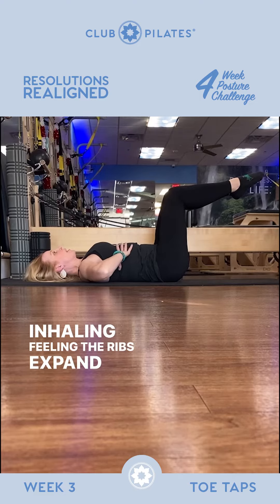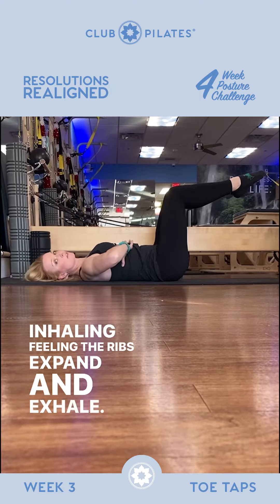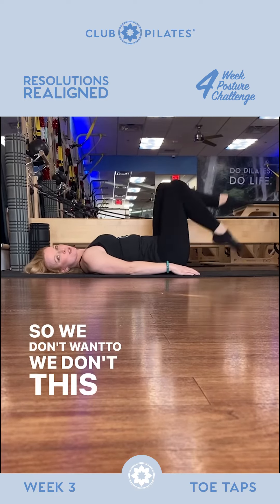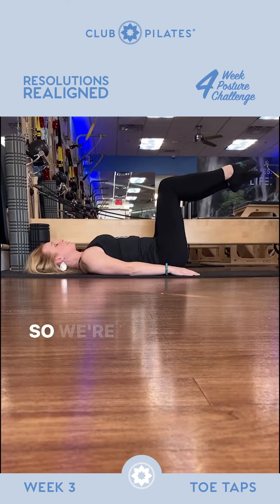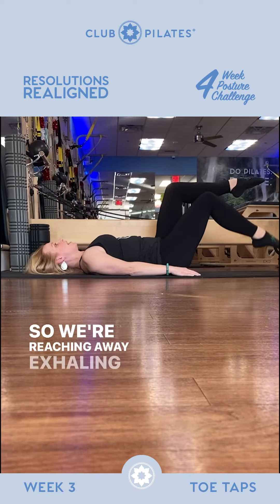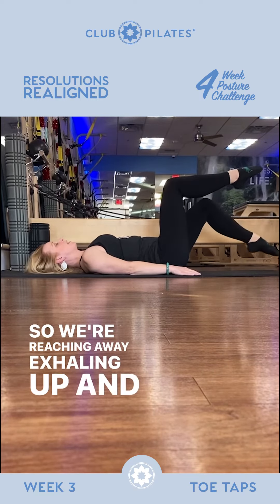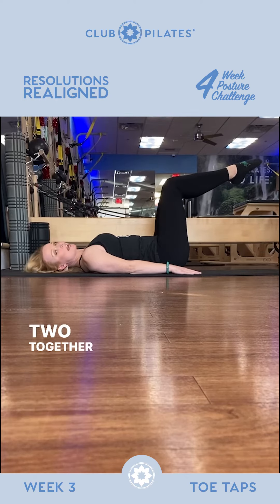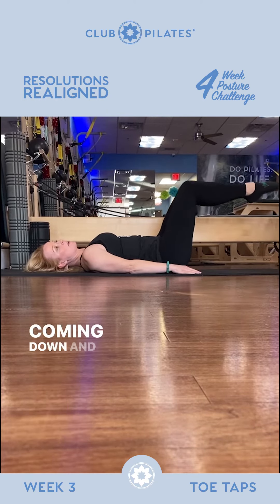Resolutions Realigned - Week 3: Toe Taps in Table Top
This week we are mastering our form through table top, and challenging our back and core muscles with toe tap variations. Set a reminder to practic once a day and follow along with Master Trainer Fiona James!

About the Challenge:
Did you know Pilates can help you get taller AND alleviate back pain? Join us this month in studio and at home for a 2023 healthy spine series! Stay accountable with the wallet-sized tracker card and stretch to new heights this year!